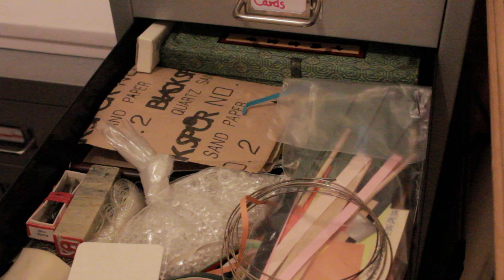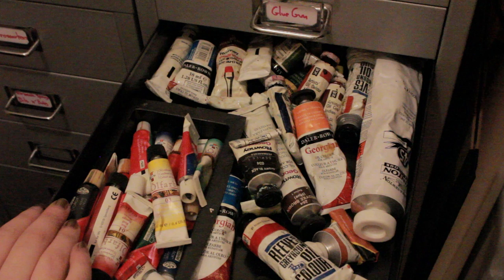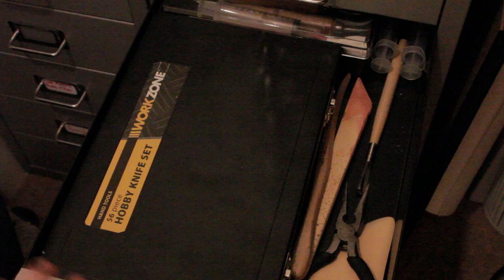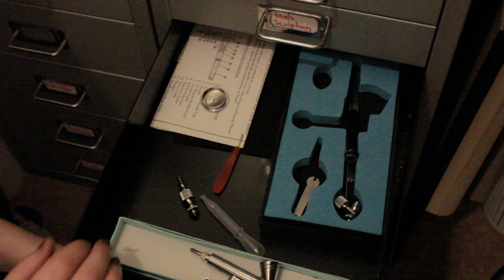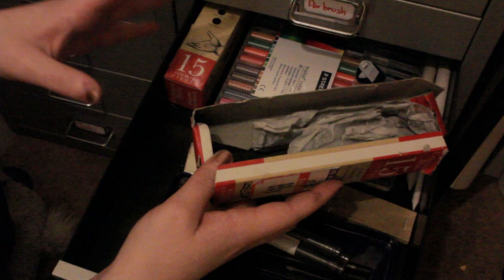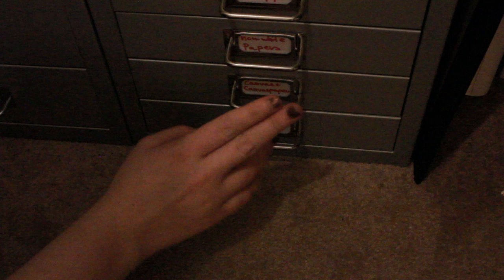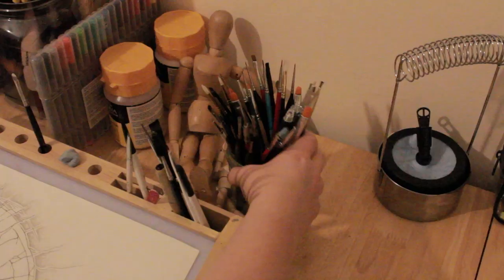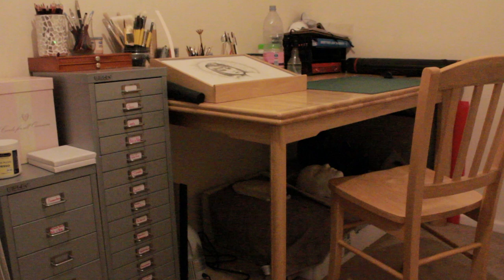My Art Collection + Storage | Part 2